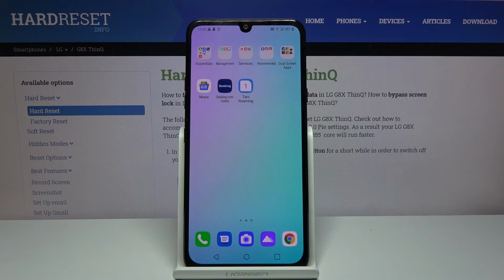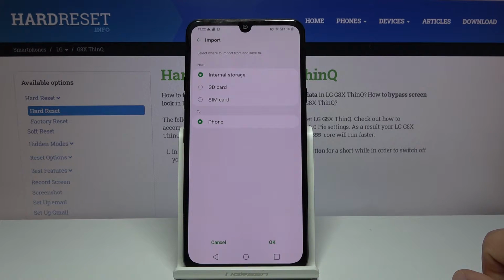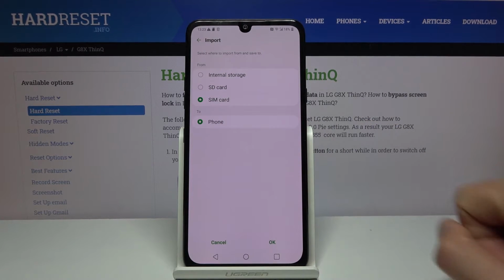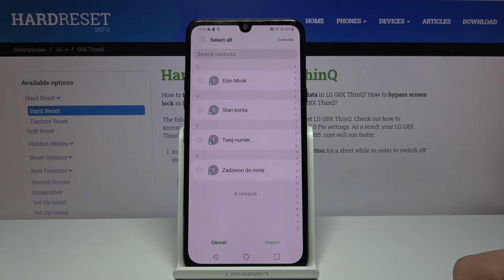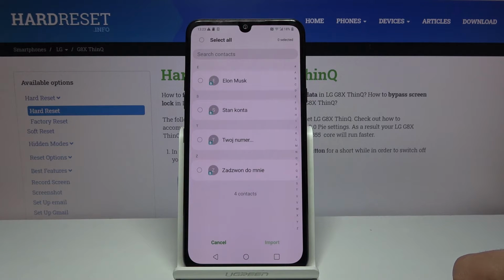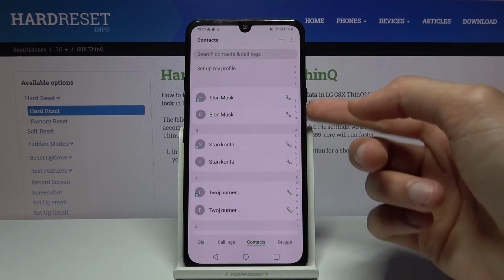How to Copy Contacts on LG G8X ThinQ – Transfer Contacts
Learn more info about LG G8X ThinQ:
If you are concerned that you might lose your entire contact list from LG G8X ThinQ by accident, you should watch the attached tutorial. Our specialist will show you how to transfer the contact list from the phone to the SIM card.

How to transfer contacts in LG G8X ThinQ? How to move contacts in LG G8X ThinQ? How to transport contacts in LG G8X ThinQ? How to move contacts from SIM to LG G8X ThinQ? How to import contacts to LG G8X ThinQ? How to export contacts in LG G8X ThinQ? How to manage contacts in LG G8X ThinQ?